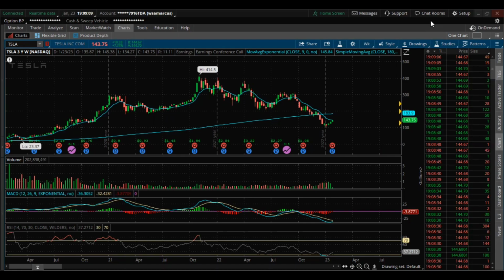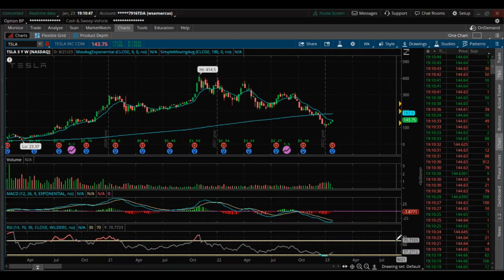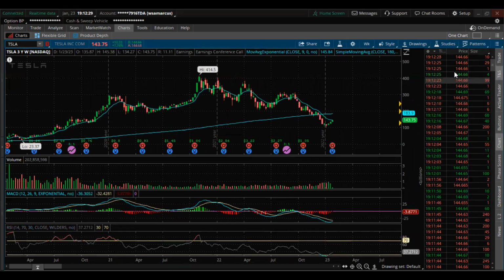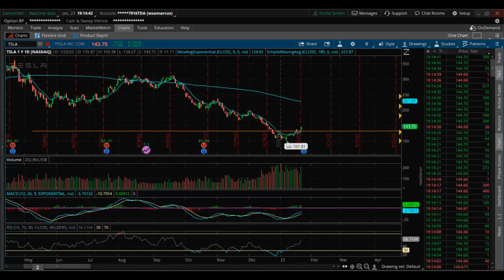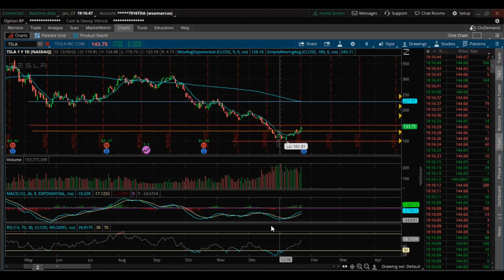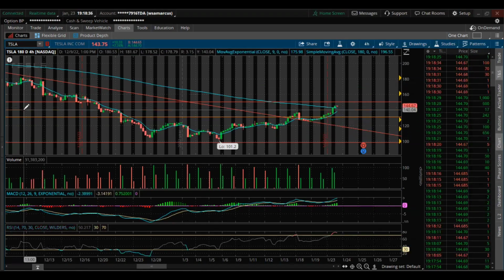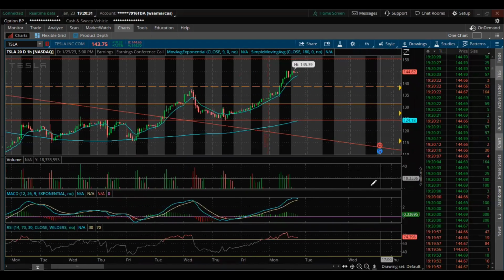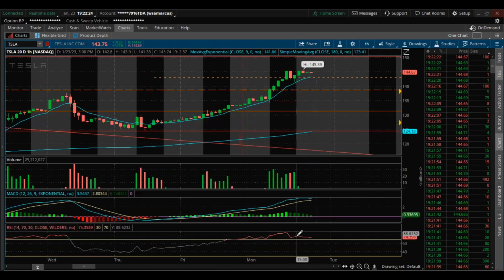How to make money swing trading stocks | Step by Step